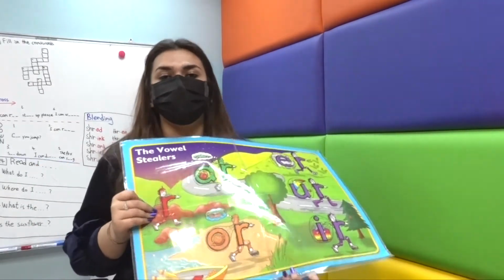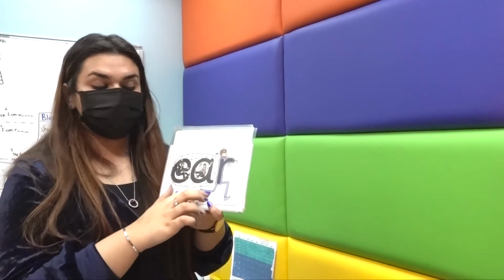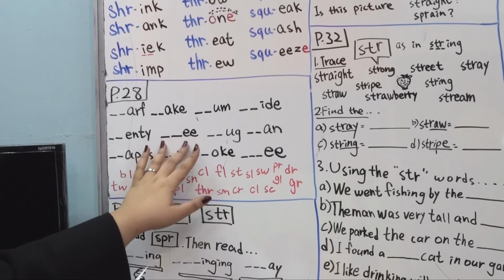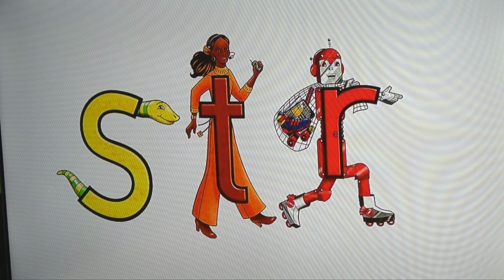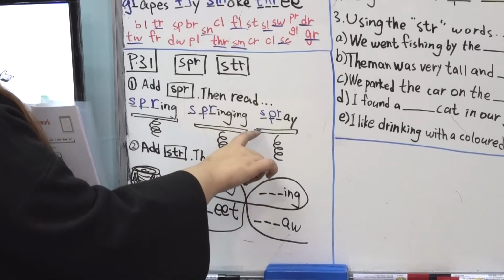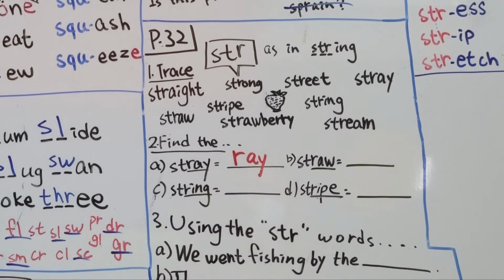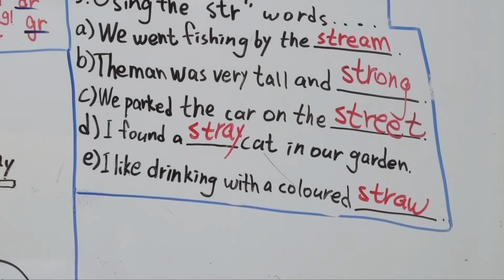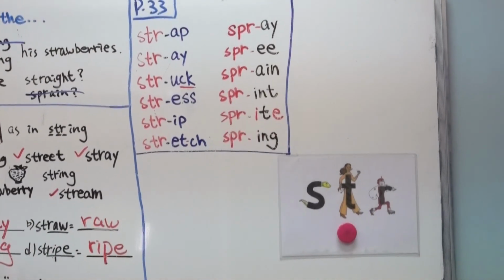Phonics Tue 4:30 11/2/2020